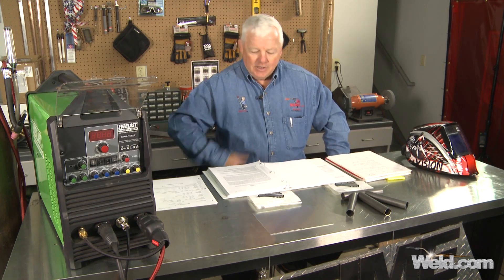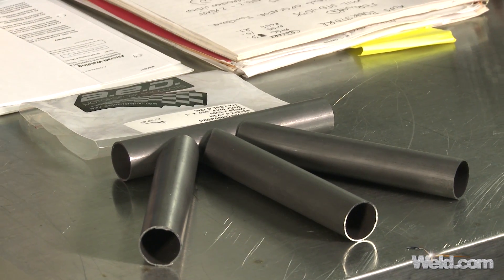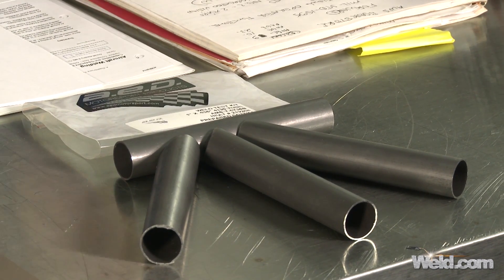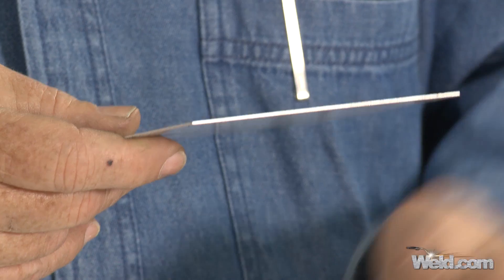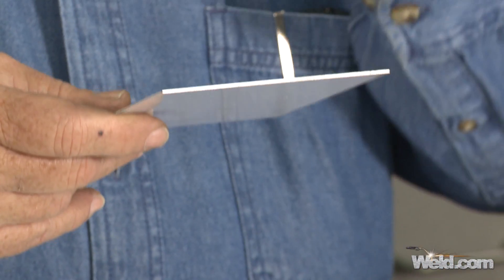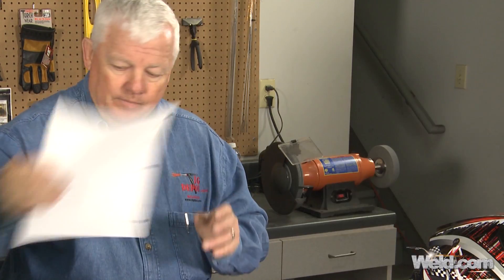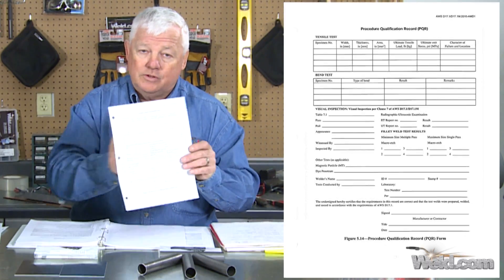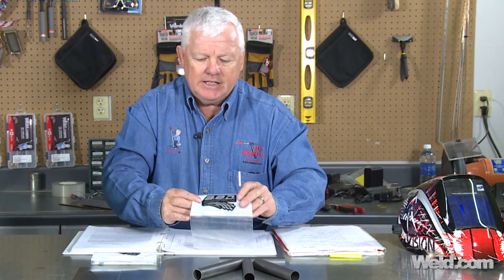How to Become a Certified Welder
Intro to D17.1 welder certifications. In the intro episode, we will discuss what you need to certify, how to certify and where you can get all the materials you will need to become a certified welder. We will be going into more detail in future episodes on how to certify in specific applications, such as flat plate Aluminum, tubular 4130 Chrome Moly and many more.

For more detailed Certification content, visit the WELD app!